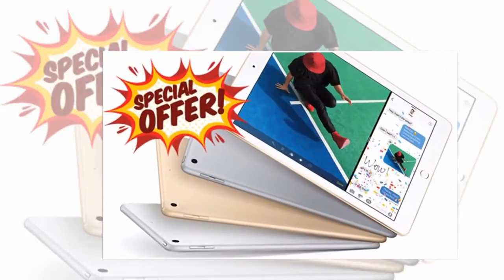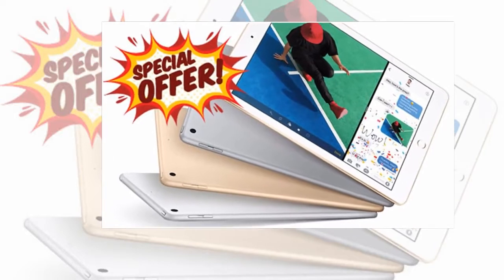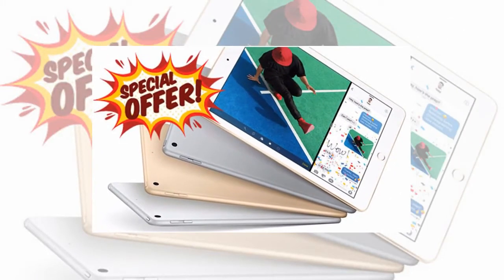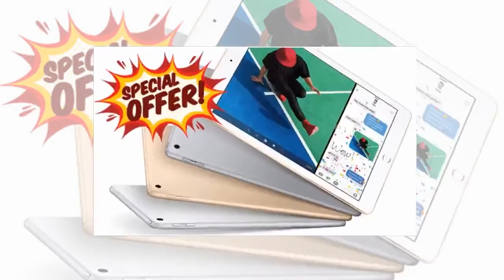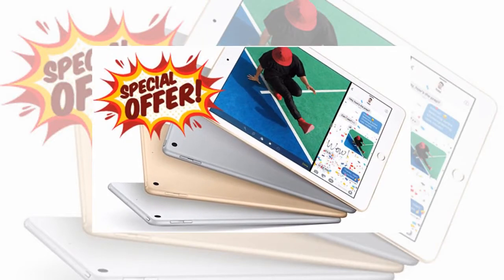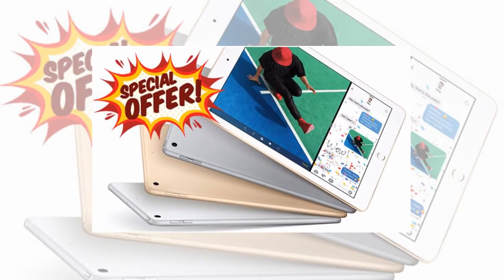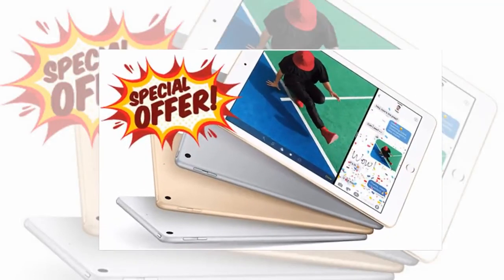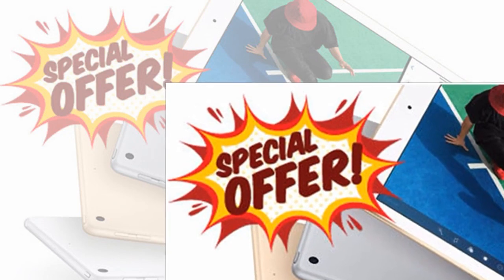Why these Apple iPad deals are NOT as good as they seem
Why these Apple iPad deals are NOT as good as they seemAPPLE’S 2017 iPad has just received a major discount but there’s a big reason why these deals are not as good as they may seem.Apple fans wanting to buy a new iPad may have noticed some very good deals from the UK's top high street retailers.Currys and Argos have both slashed the price of last year's tablet with discounts of around £40 available right now.Currys currently has Apple’s iPad 2017 on sale for £299 (saving £40) while Argos is selling this popular gadget for £309 (saving £30 off the original price).However, although there’s money to be saved these deals may not be as good as you might think.Apple has just announced the launch of its new refreshed 2018 iPad which brings more features at a much lower price.This new tablet is available now for a price of £319 - which is only slightly more expensive than these latest discounted iPad 2017 deals.For the extra money you get plenty of bonus features on the 2018 edition including a much faster A10 Fusion processor and support for the Apple Pencil.This digital stylus allows users to scribble on the screen with ultimate accuracy and, until now, its compatibility has only been available on the £619 iPad Pro.In Express.co.uk's recent iPad review we said: "Apple’s new 2018 iPad is impossible not to recommend."This latest tablet is fast, powerful and packed full of features that make it a must-have upgrade for anyone with an ageing tablet."The fact you can now use the Apple Pencil is a huge bonus especially with more apps now supporting this digital stylus."The new iPad is truly excellent and at £319 is a bit of a bargain."In our opinion we would definiely recommend buying this new tablet over the discounted model from last year.Although you'll save a few pounds this new device is far more powerful and the Apple Pencil support is welcomed addition.By buying the very latest model you're also future-proofing yourself especially with the US technology firm expected to